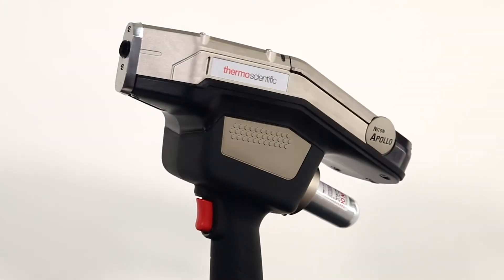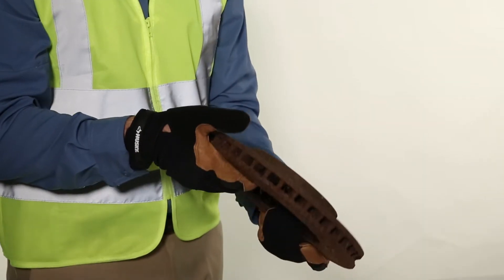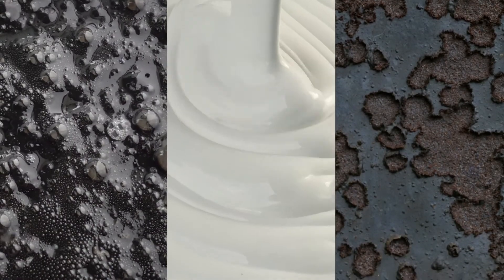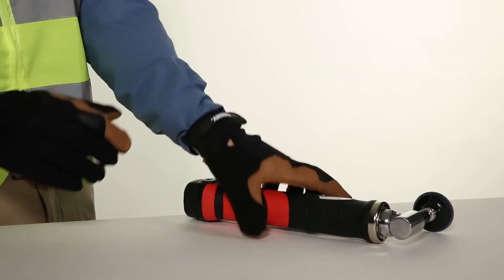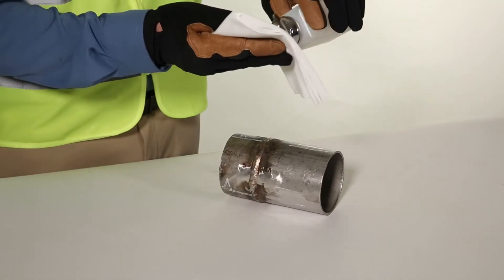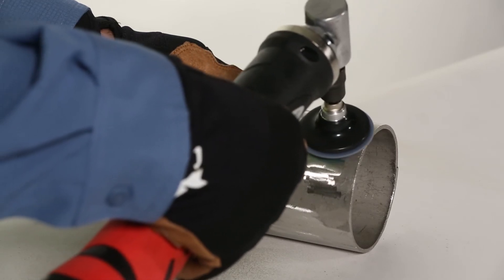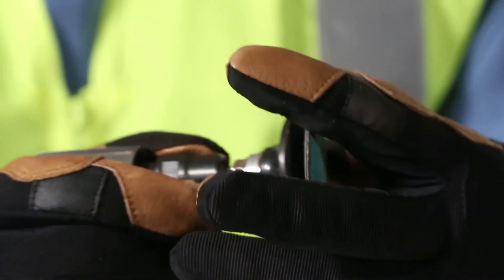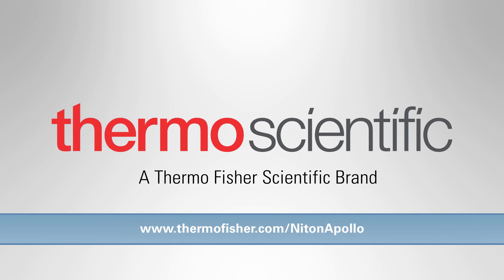Niton Apollo Sample Preparation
How to prepare samples for testing with the Niton Apollo